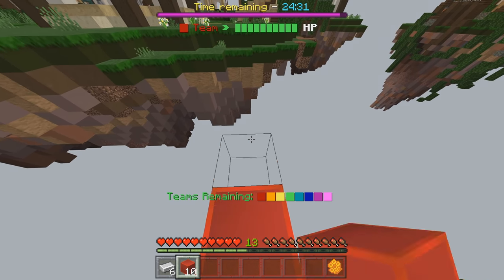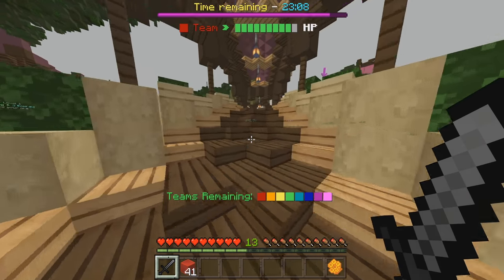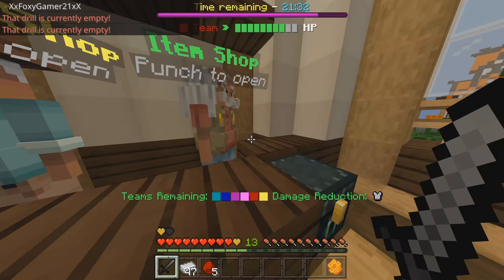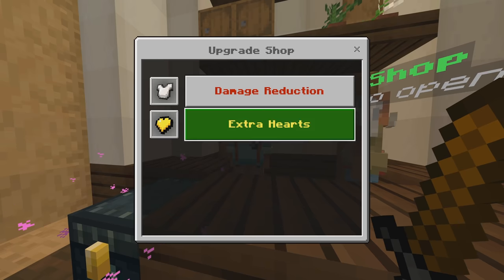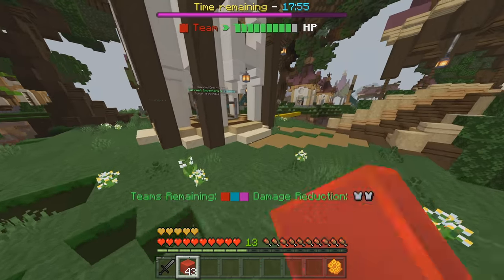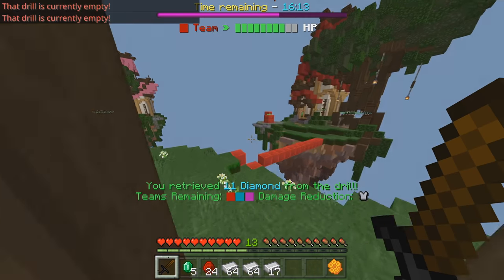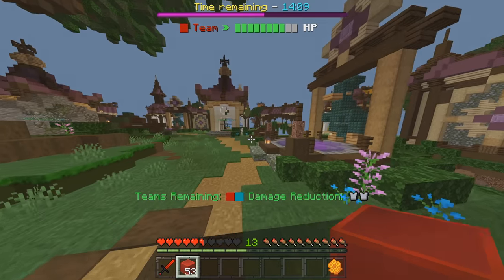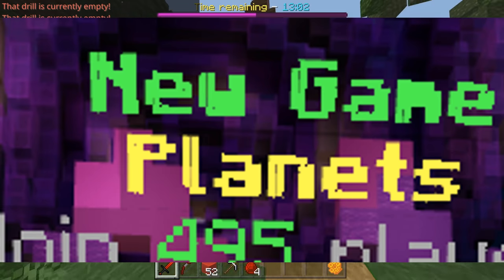How To Play Galaxite Planets! The New Minecraft Multiplayer Server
Bedwars But Its in Space? Well Kinda Its Galaxite, The newest MCPE/ Bedrock/ Xbox/ PS4 Minecraft server that is about to release. Its currently in beta/ load testing and will release with their gamemodes Planets aka bedwars, Fill in the Gap, and Prop hunt! Make sure to watch the entire video to learn How To Play Galaxite Planets! The New MCPE Server